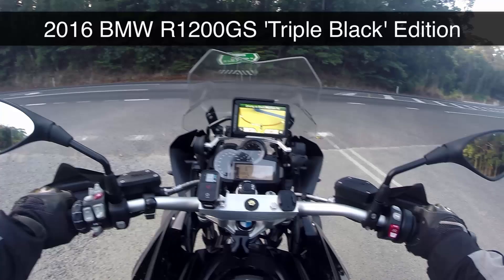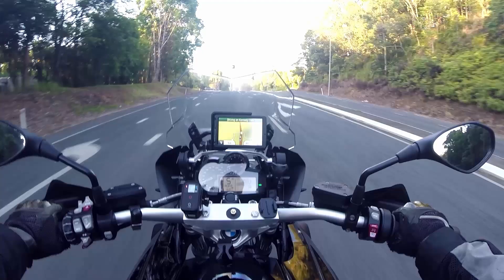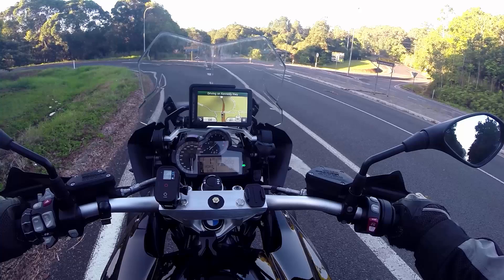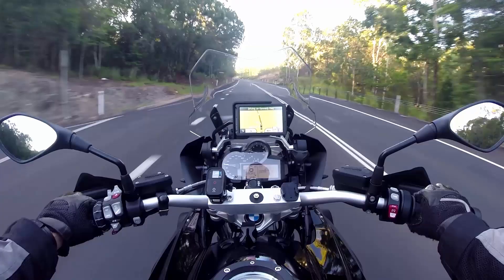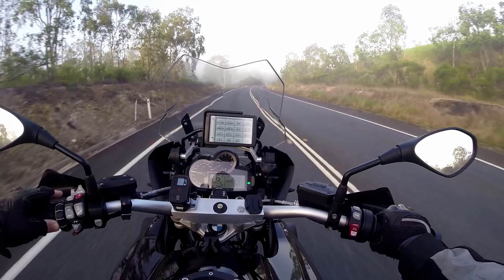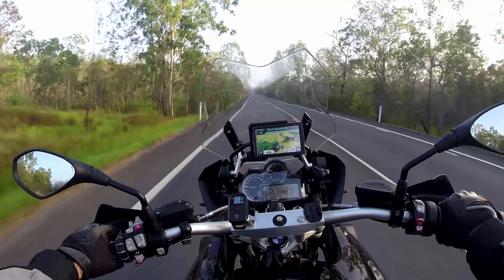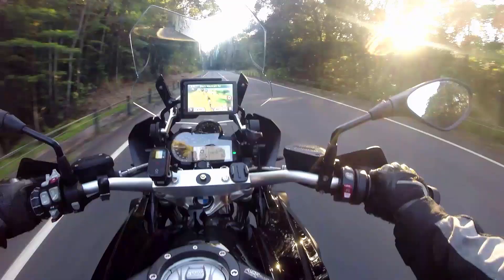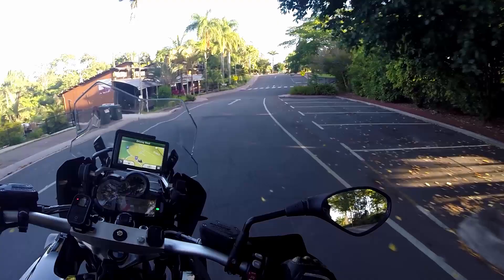2016 BMW R 1200 GS Review Part 3 - The Road Test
The 2016 BMW R1200GS is a refinement of everything BMW Motorrad has learnt over the years with many of the latest electronic innovations fitted to this adventure style motorcycle.
In this video, and yes it's a little longer than many of the others at around 11 minutes, we give our opinion of the bike after riding it over some 2,000 kilometres in both off road and bitumen conditions.
There are definitely faster adventure bikes, but there are few around with the level of sales success of the GS ... and for good reason. This is one fantastic package.